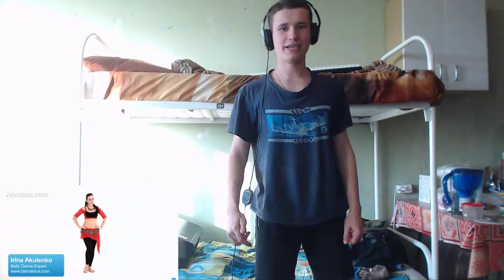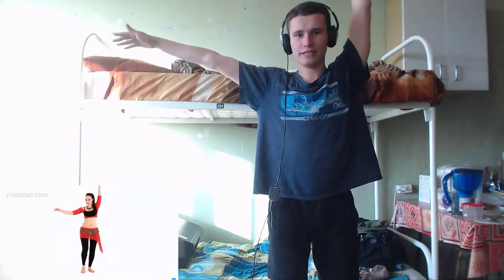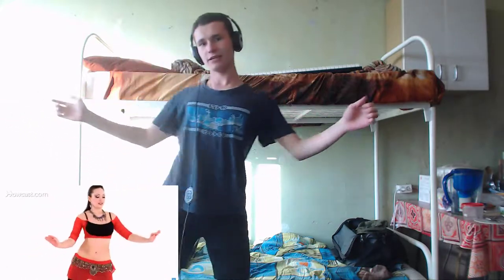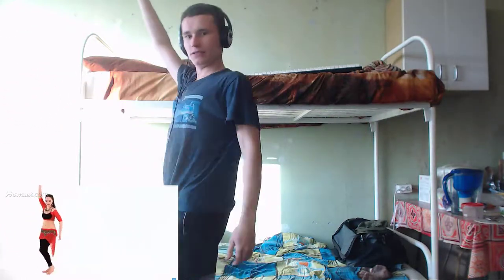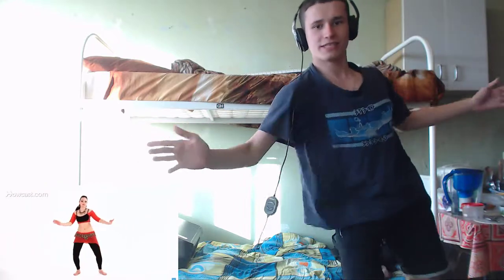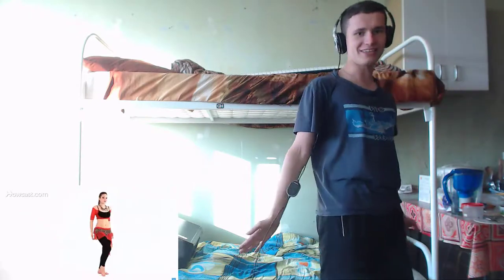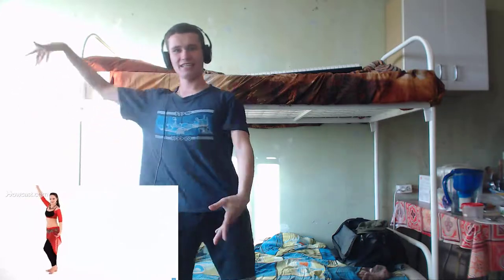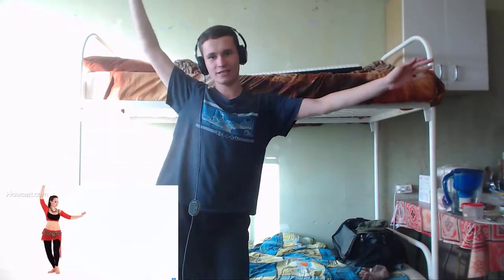How to Do Hip Moves & Shimmy | Russian Male Belly Dance Tutorials #13 | Reaction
Thanks for the comments in the previous video.
I love you!
Write again, please.

, How to learn belly dancing?
, How quickly to start dancing belly dance?
, How fast to dance belly dance?
, How to quickly do belly dancing?

Thanks :)